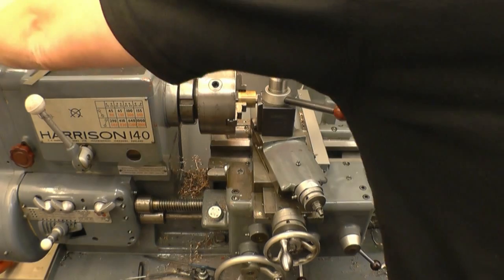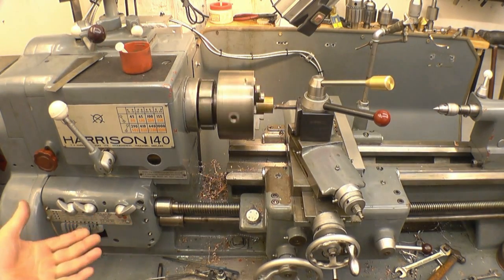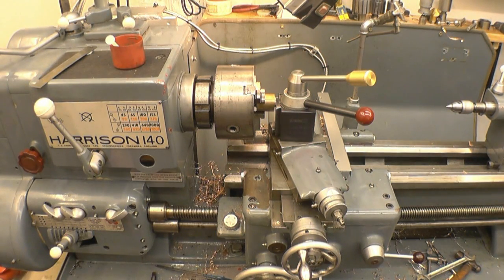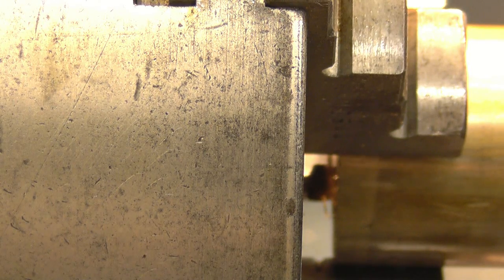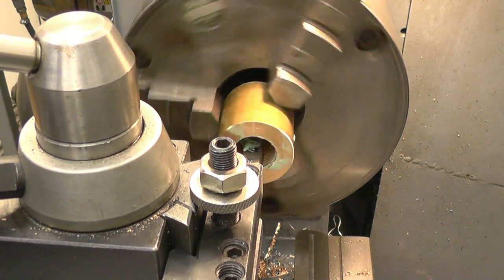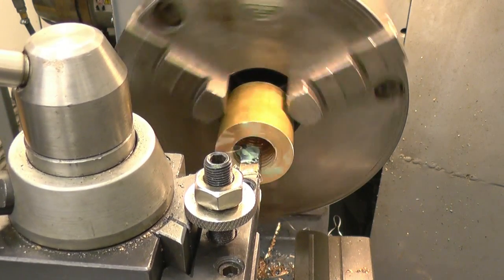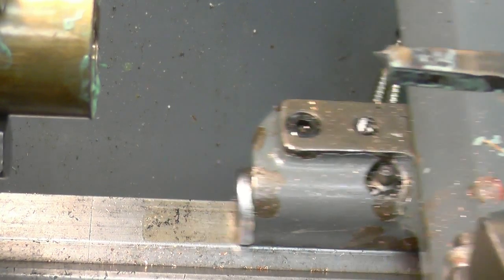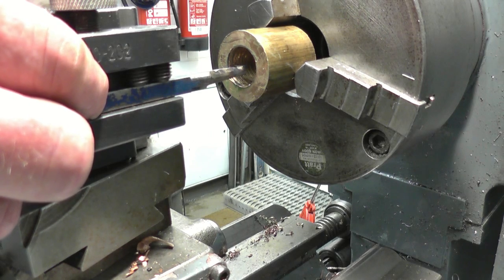Left Hand Internal ACME Thread part 3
Description
Cutting the thread
Pulling ones self out of the shite